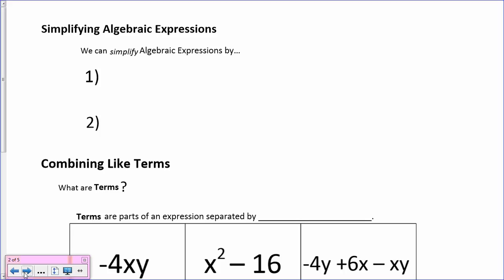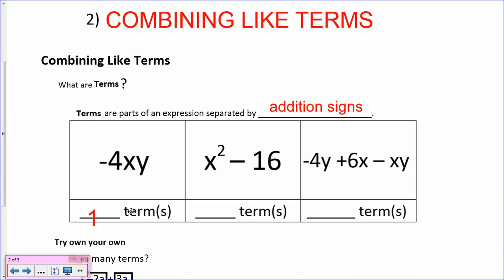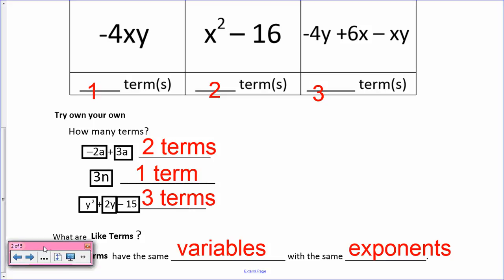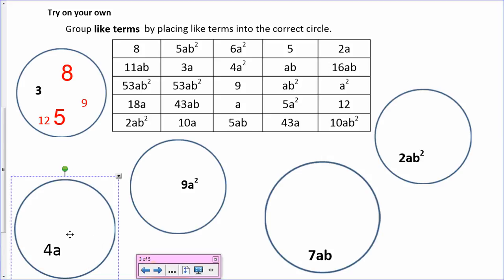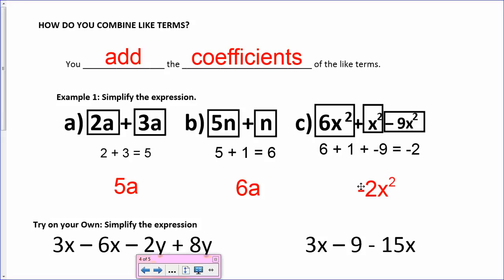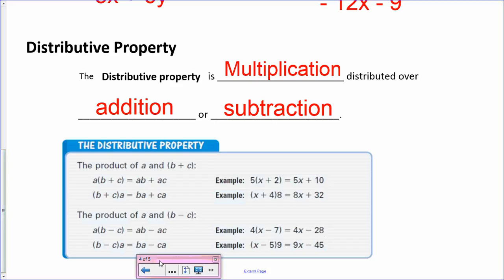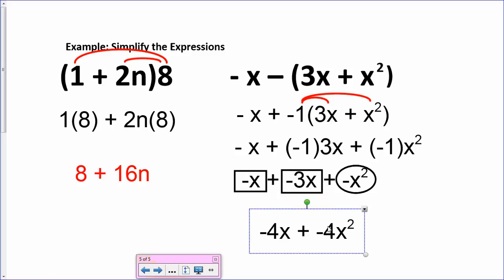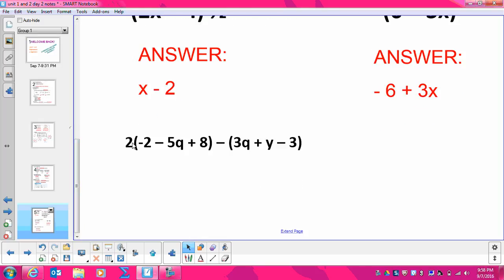Combinging and Distributing: Unit1/2 day2 notes